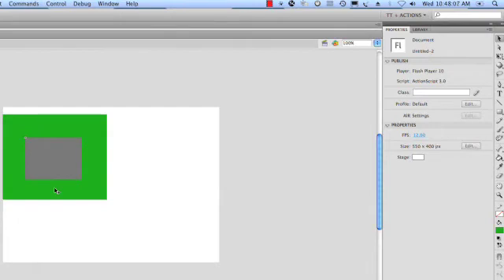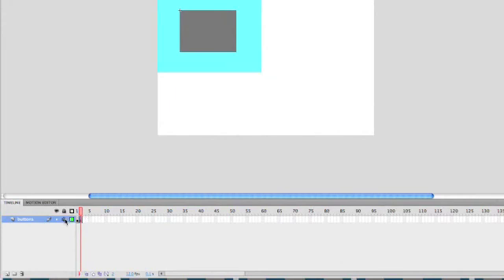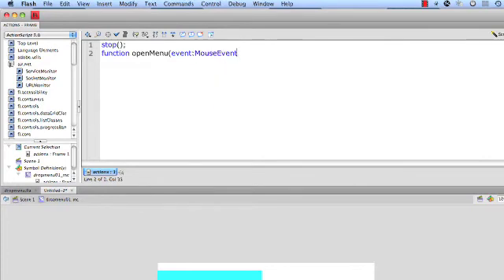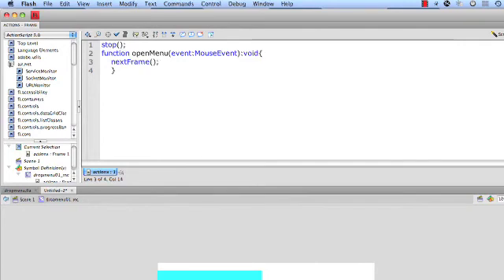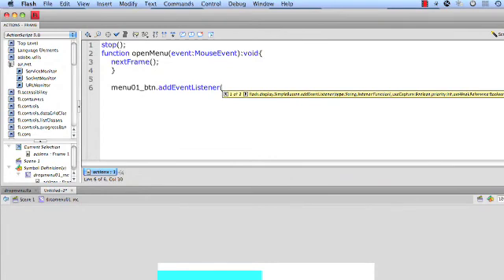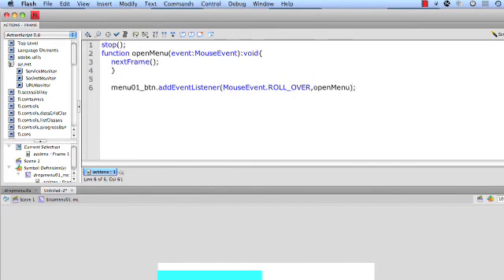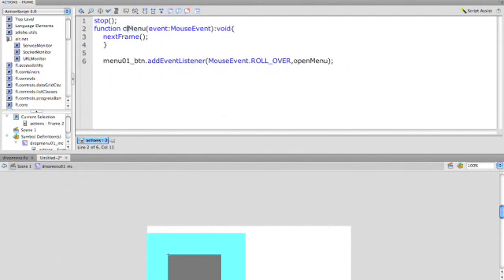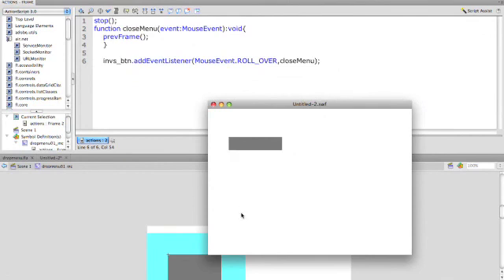Create a Simple Drop-Menu in Flash pt.2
Available in HD @ : Here is a video tutorial on how to create a simple drop menu in Flash. Subjects covered are button states, invisible buttons, movieclips, and Actionscript 3.